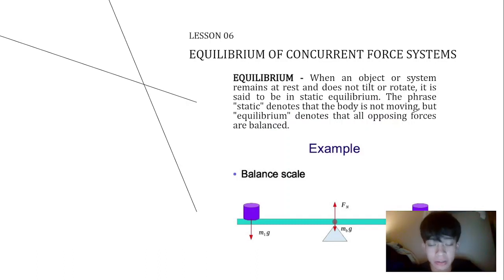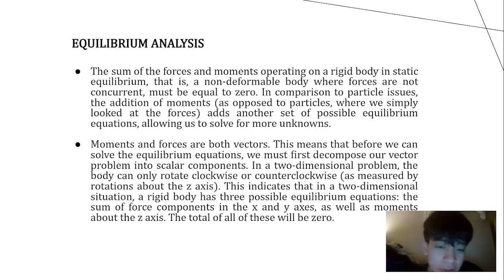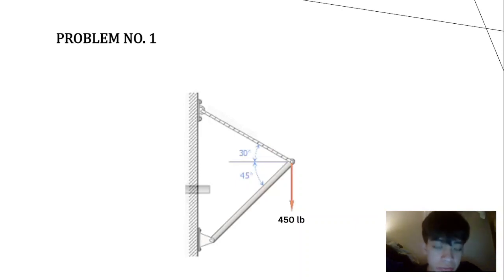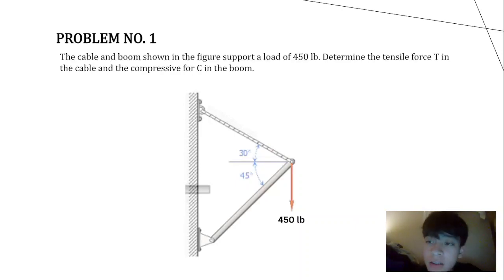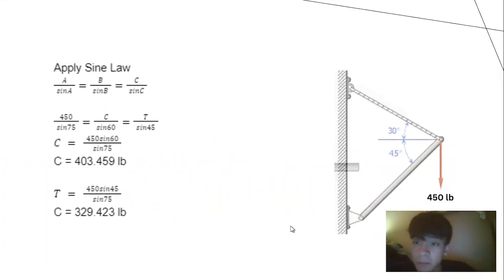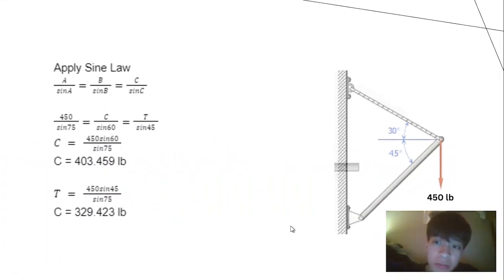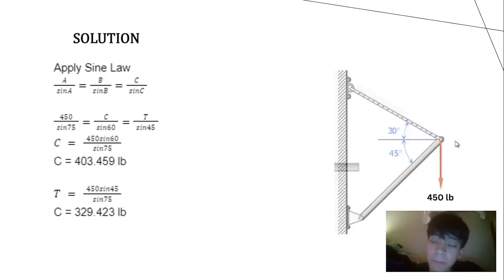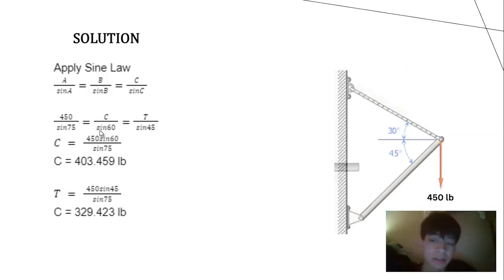Lesson 6 - Equilibrium of Concurrent Force Systems (Beringuela)